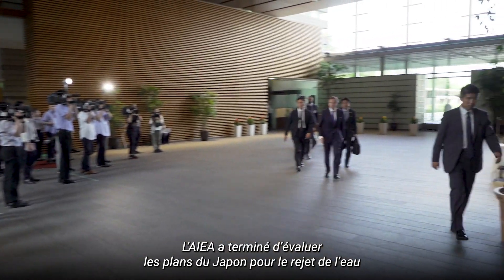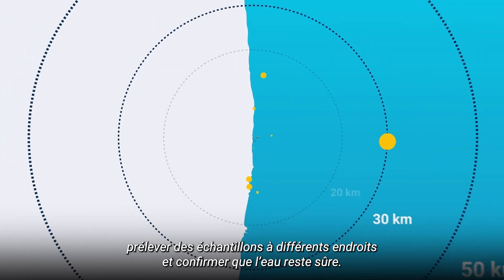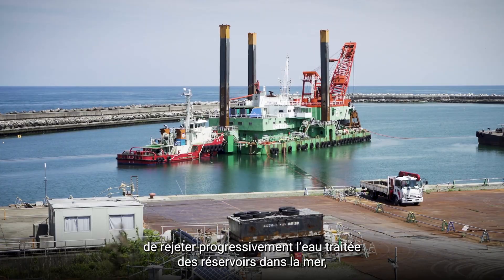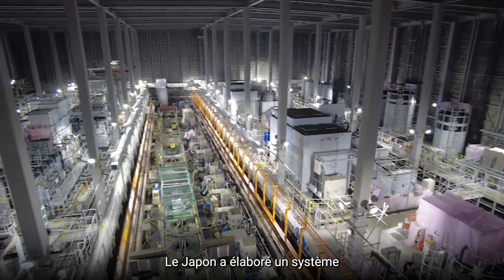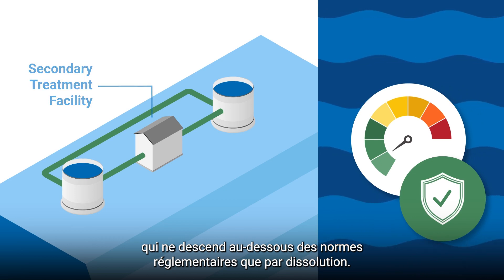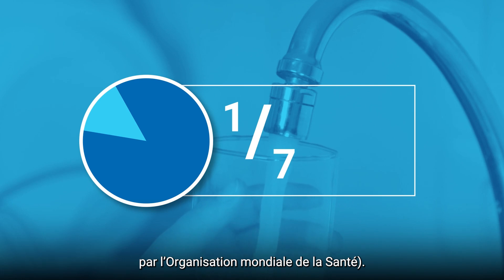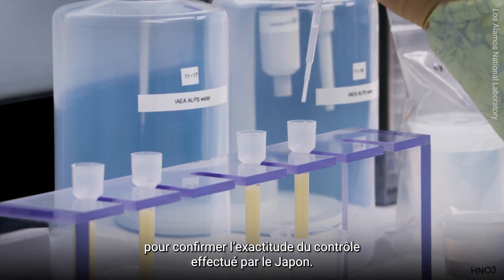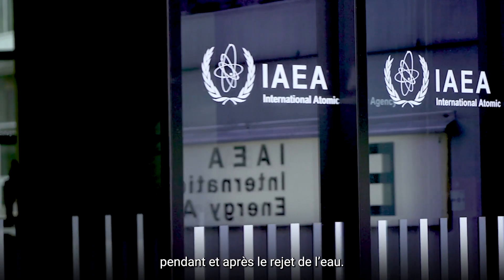L’AIEA rend compte du rejet de l’eau de Fukushima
L’AIEA a terminé son évaluation indépendante des plans du Japon visant à rejeter en mer l’eau traitée stockée à la centrale nucléaire de Fukushima Daiichi.
Le Directeur général Rafael Mariano Grossi a présenté le rapport au Premier Ministre japonais Fumio Kishida à Tokyo aujourd’hui.
Le rapport est le résultat de près de deux ans de travaux effectués par une équipe spéciale de l’AIEA composée de spécialistes de haut niveau de l’Agence, conseillés par des experts en sûreté nucléaire internationalement reconnus de onze pays.
Ce court métrage en dit plus sur ce processus et ses résultats.

© Bureau de l’information et de la communication de l’AIEA